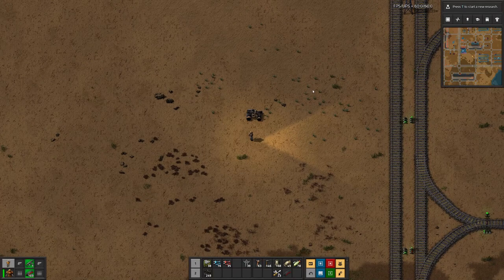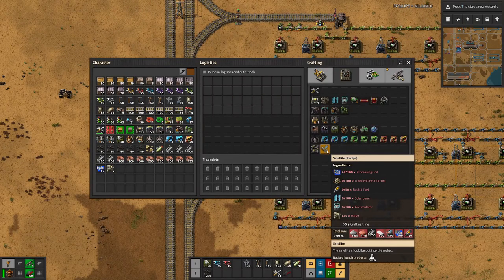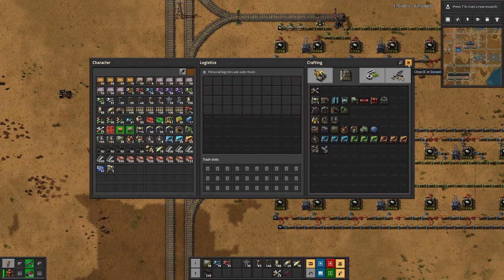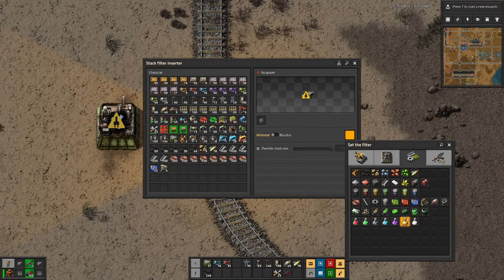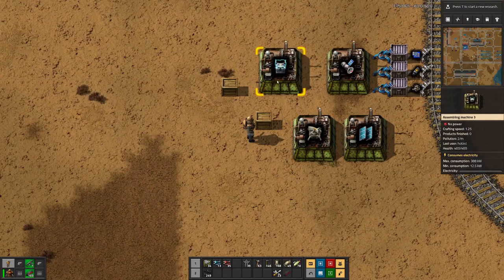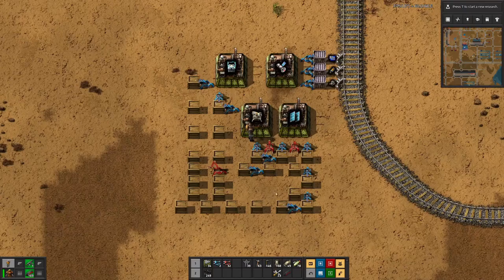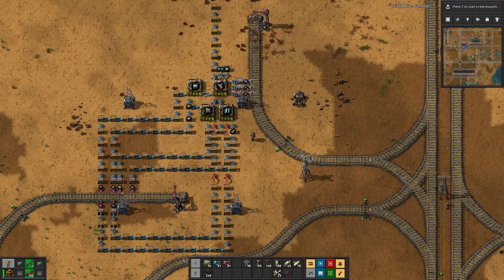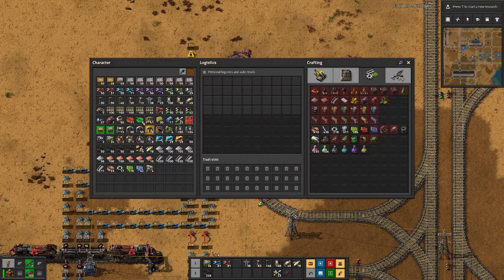Beltless Factorio | Producing a Satellite - E62